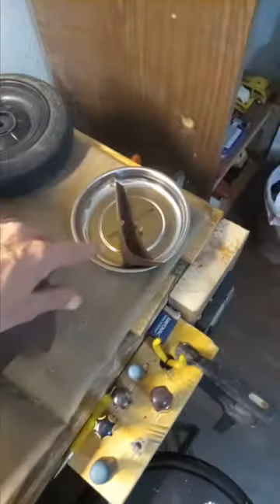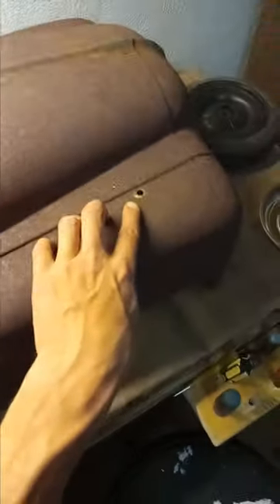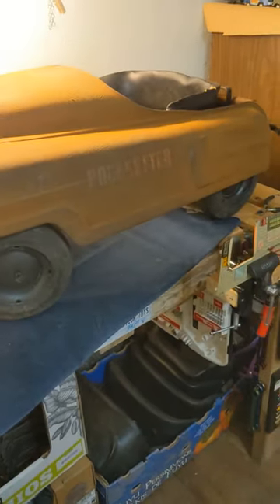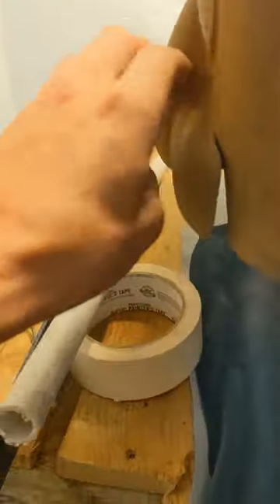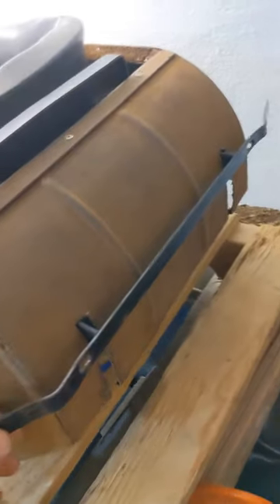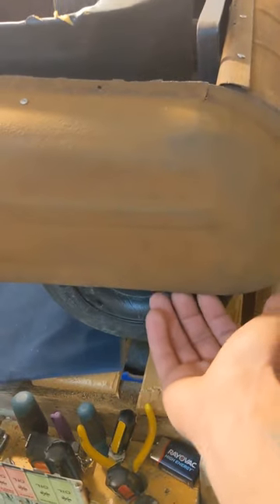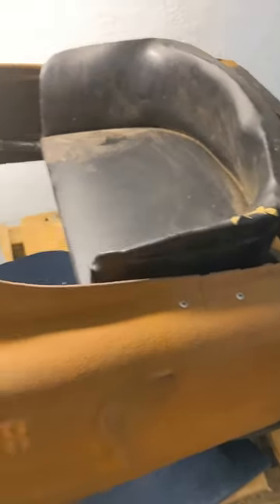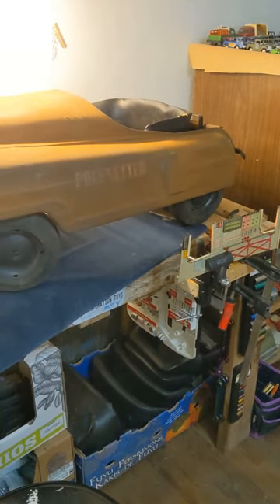Kearbear Poorstoration Toys Presents 50s Pace Setter pedal car project. Episode 1 "Big plans" 😎